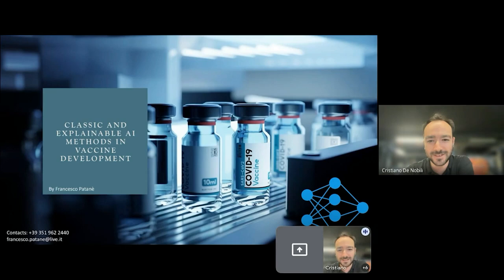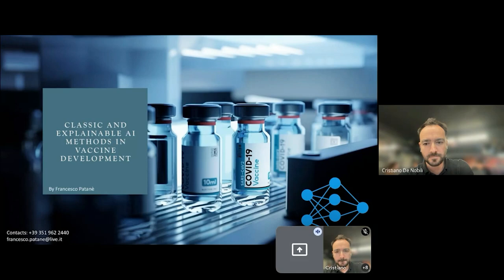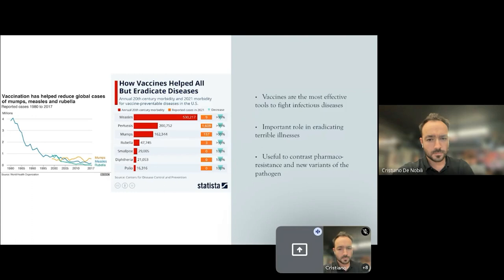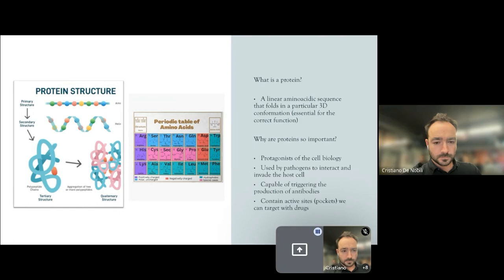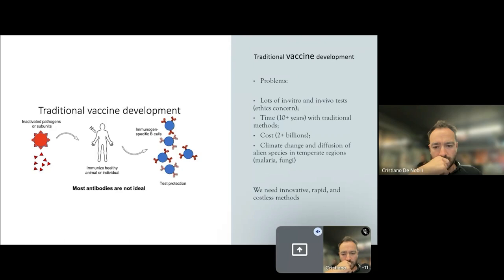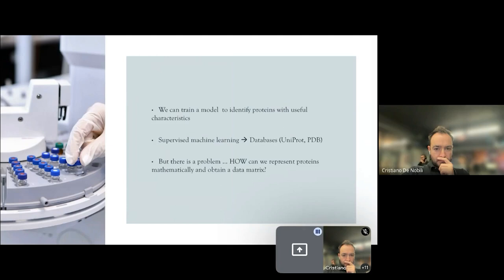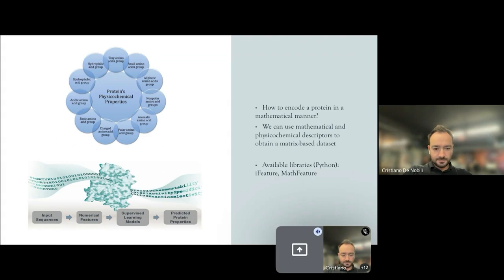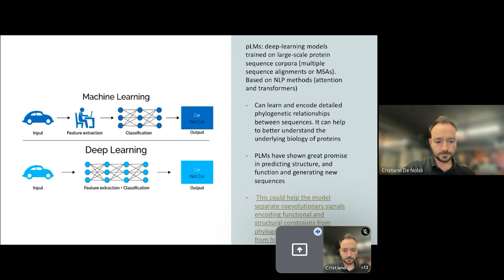Unraveling the Immunological Code Classic and Explainable AI Methods in Vaccine Development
Discover how Machine Learning and Deep Learning have transformed vaccinology in this YouTube video. Explore classic ML methods and cutting-edge AI explainability techniques in vaccine development.

Dive into the role of protein language models like ESM in understanding proteins and predicting vaccine properties. Learn about the significance of AI explainability in ensuring transparency, trust, and safety in vaccine design. Join us on a journey to understand the power of AI in decoding the immunological code and shaping the future of vaccines.

About Francesco Patanè

Francesco Patanè is an enthusiastic biotech scientist. He earned a Bachelor's degree in Biotechnology (Pharmaceutical Focus) from the University of Padova, where he investigated metabolic engineering in cannabis to enhance cannabinoid production. Over the past ten months, he has been engaged in reverse vaccinology, utilizing Machine Learning and Deep Learning at Professor Filippini's lab, where they pioneered the development of the world's first vaccinology software, NERVE. Presently pursuing a Master's in Industrial Biotechnology focusing on Immunomolecular studies, Francesco is deeply passionate about combining computational and wet lab methodologies to drive significant healthcare advancements.